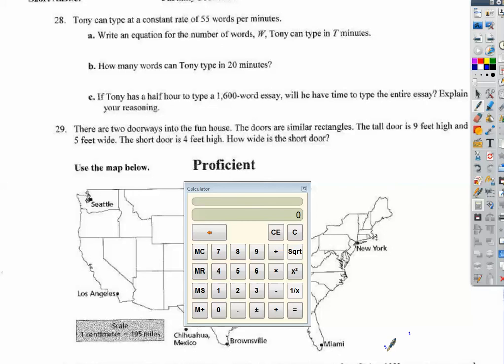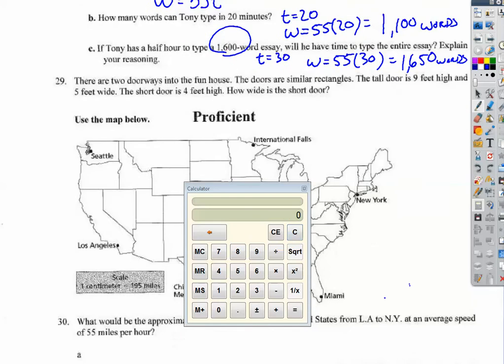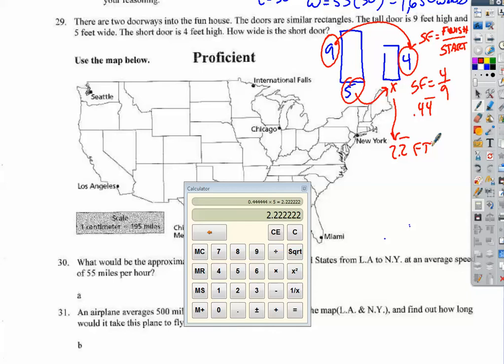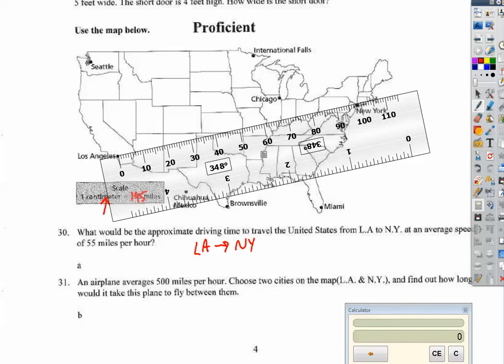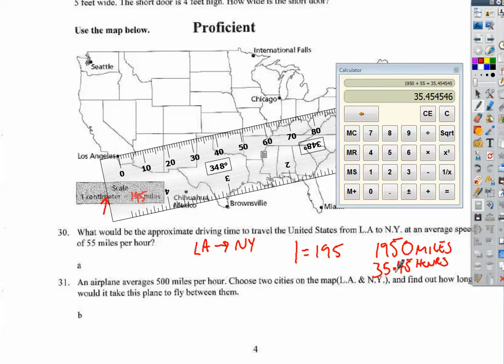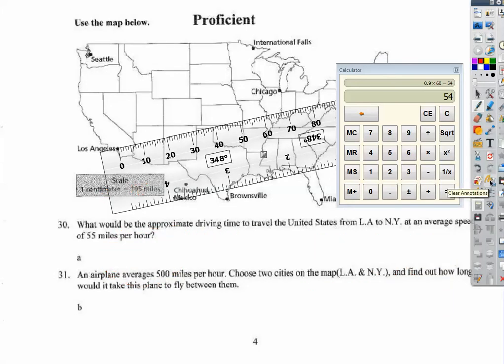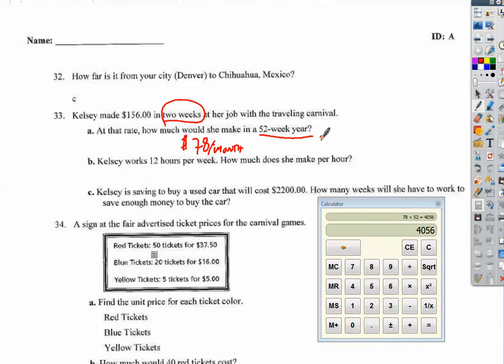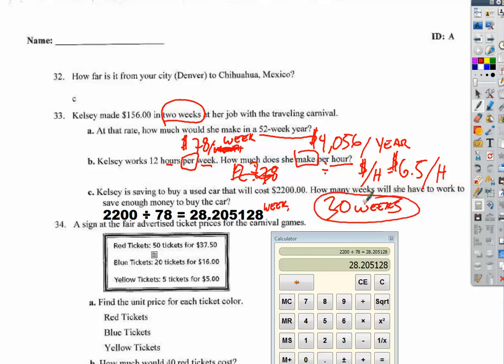comparing and scaling unit review 28 to 33